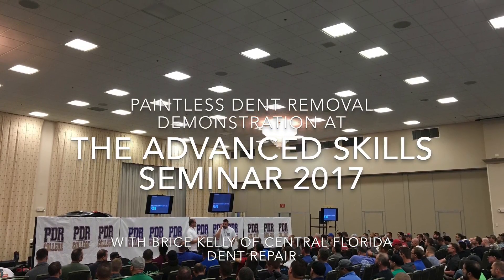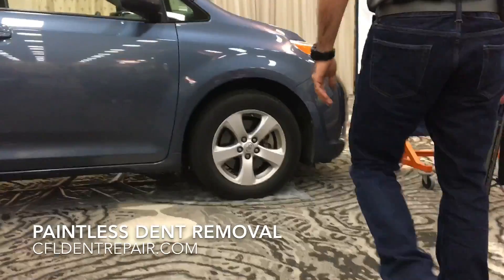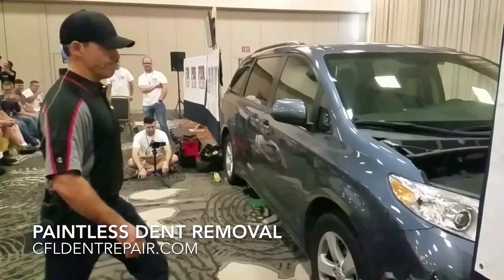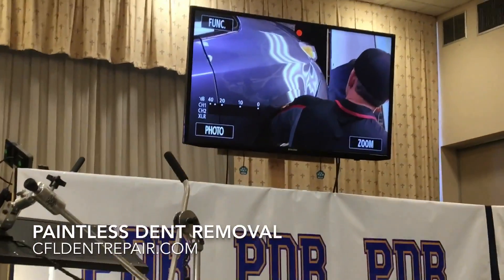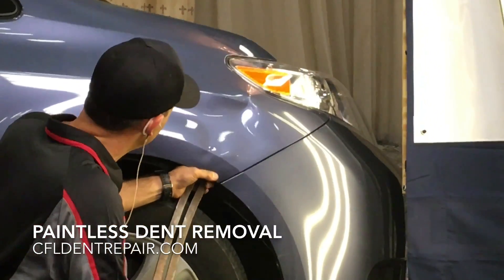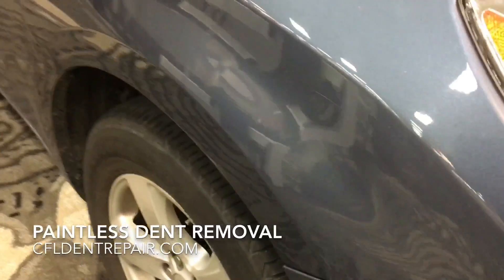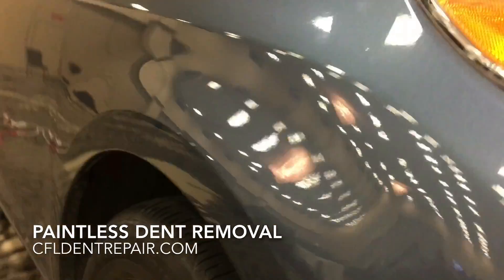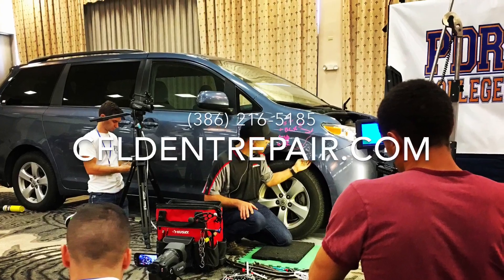GUY KICKS CAR THEN FIXES IT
Paintless dent removal demonstration done by Brice Kelly for the 2017 PDR College Advanced Skills Seminar.